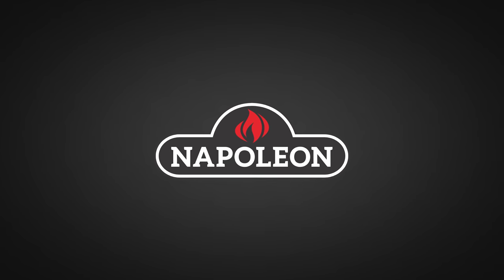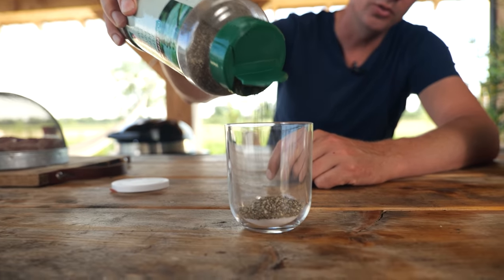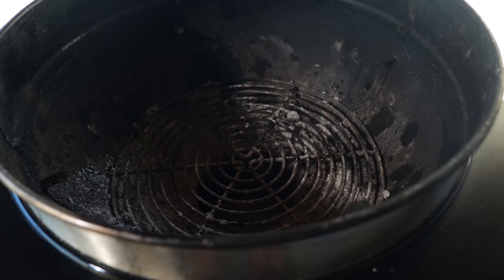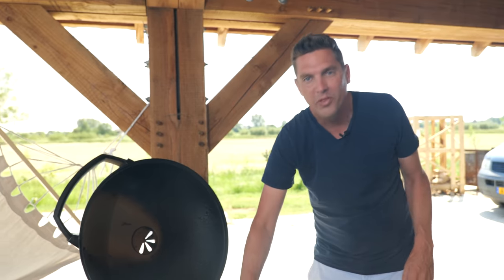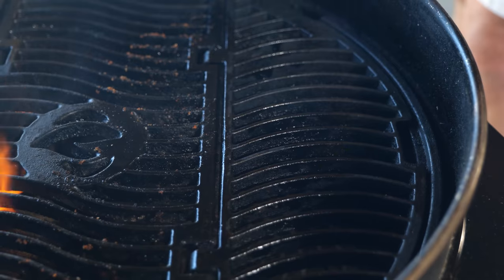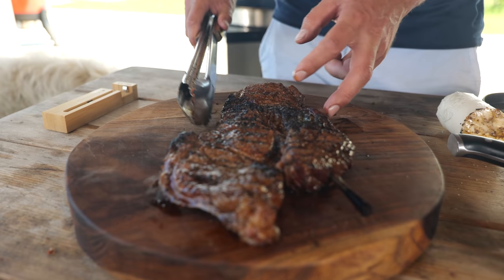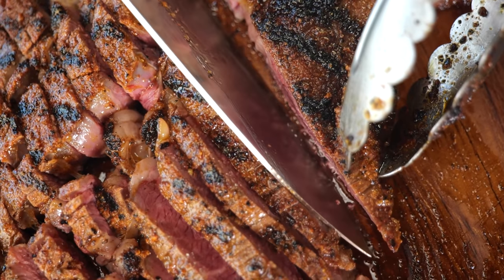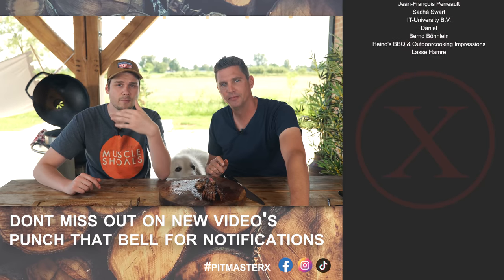This steak is a flavor BOMB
RANDOM 😋
(words that help you find this video) KEEPONGRILLING sca cookoff style steak Grilled Chuck Steak - SCA Cook-off Style pitmaster x bbq technique how to grill pro charcoal grill kettle napoleon grills bbq rub american steak meater plus